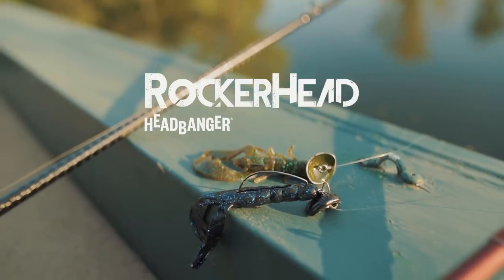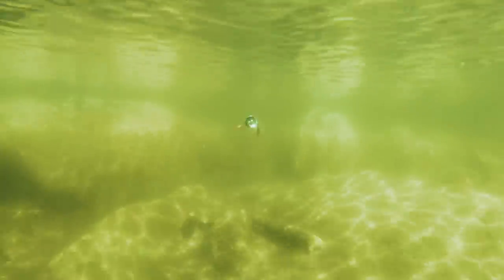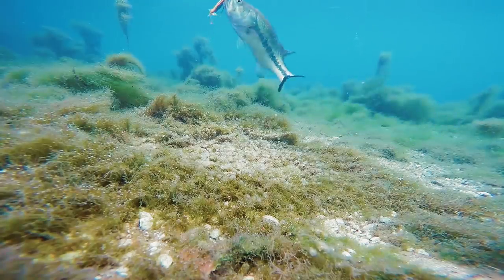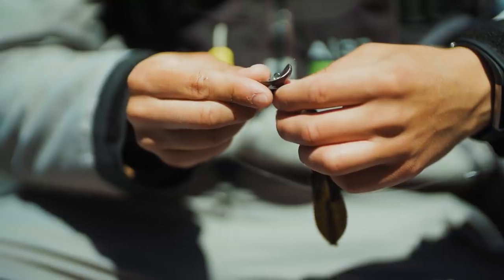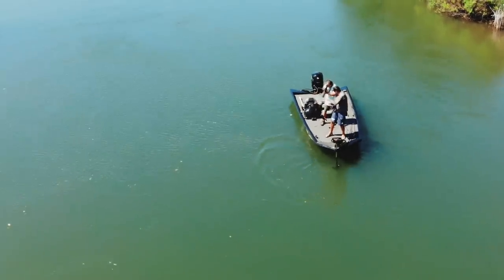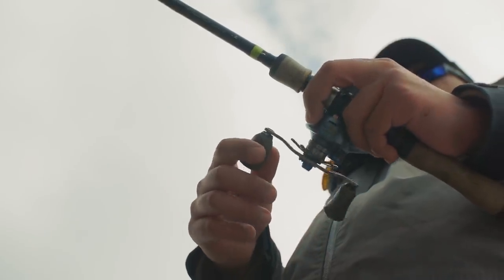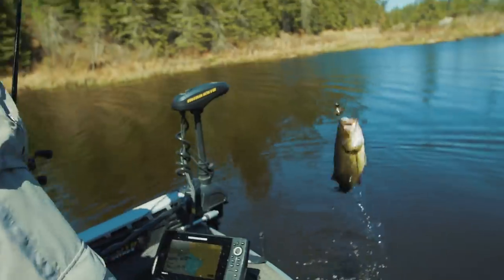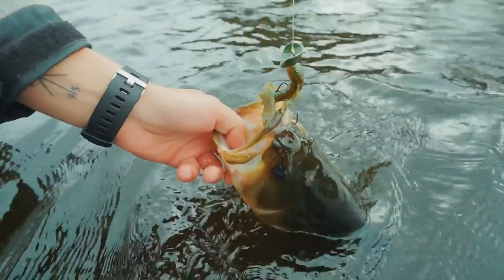HEADBANGER RockerHead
A jighead, reaction bait, swinghead jig, all in one product, specifically for bass fishing, the HEADBANGER RockerHead gives an unmatched erratic action to your favorite craws, creature baits and lizards, no matter how you retrieve it.